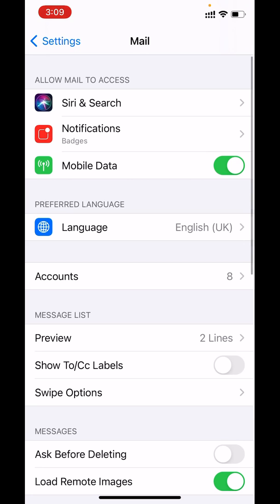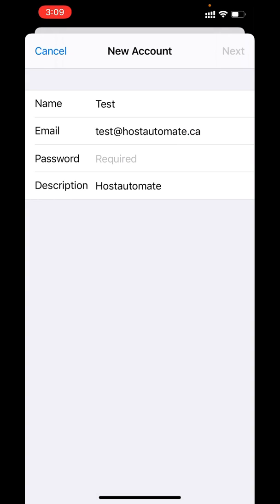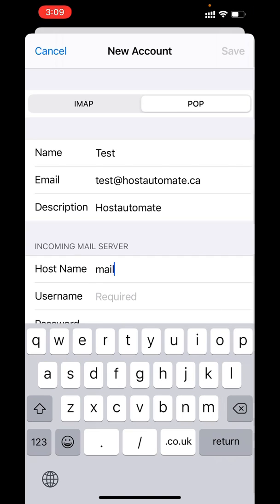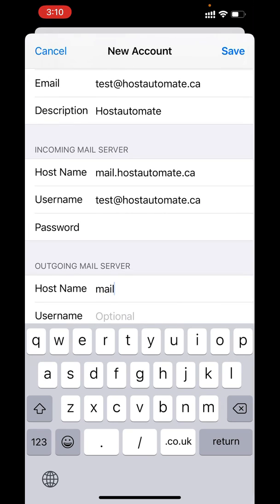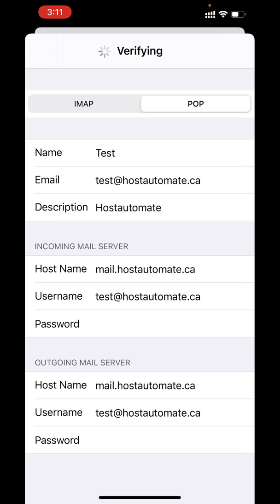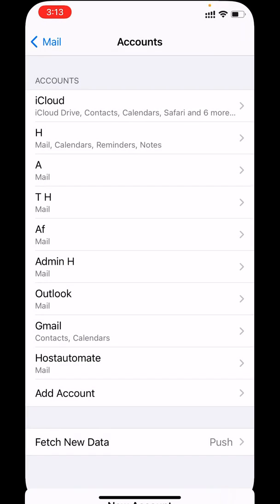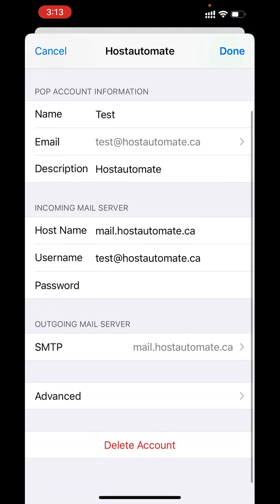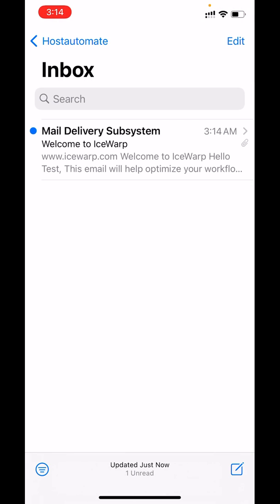How to set up an IMAP / POP email account on the iPhone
Email Setup on iPhone and iPad.
This video will guide how to add POP/IMAP mailbox account in default iPhone Email Client.

On iPhone I recommend to use its default email client instead of outlook. But outlook version in iOS App Store it doesn't have POP connectivity support :(